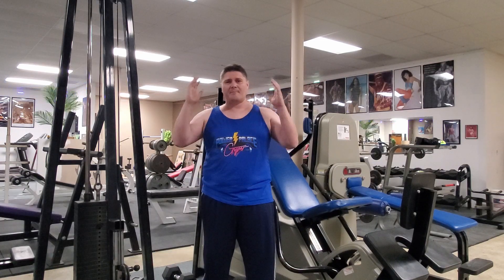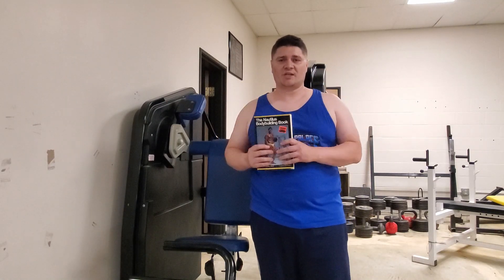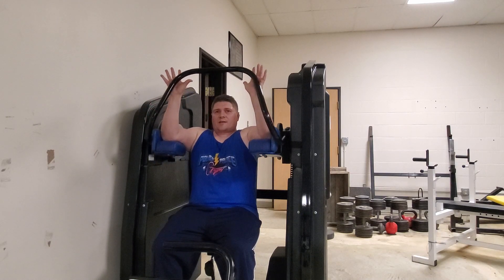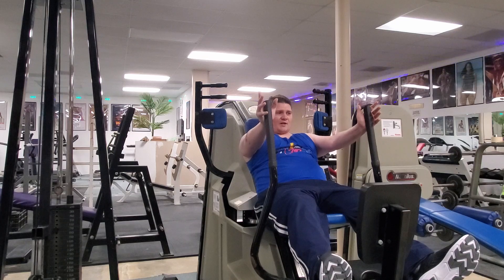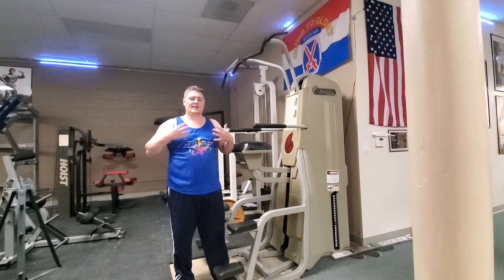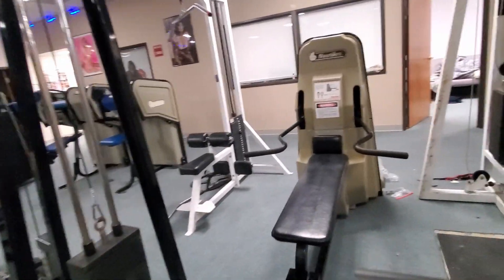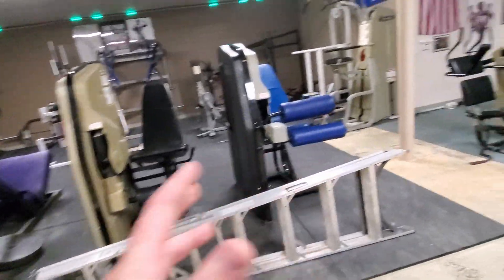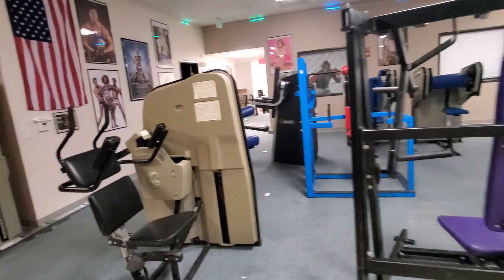Why I Have Old School Nautilus Bodybuilding Machines in My New Gym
Explaining why I have 30+ year old Nautilus Next Generation weight training exercise machines in my new gym in Newberg, Oregon

Machines shown here are the Nautilus Next Gen Double Chest, Super Pullover, 10 degree Chest, Leg Curl, Leg Extension, Ab Crunch, Torso Twist, Tricep and Bicep Machines, and the Weight Assisted Pullup. These are great exercise machines for bodybuilding.